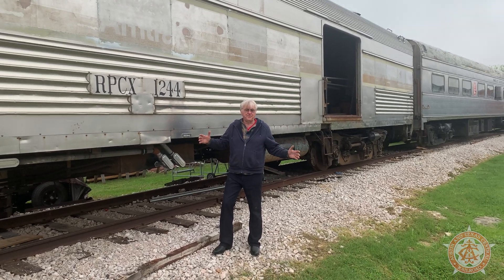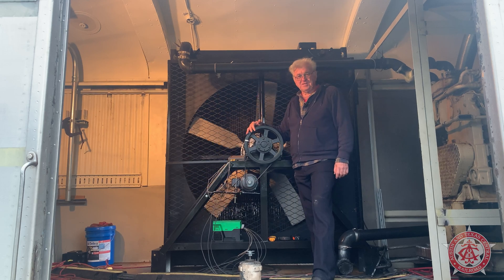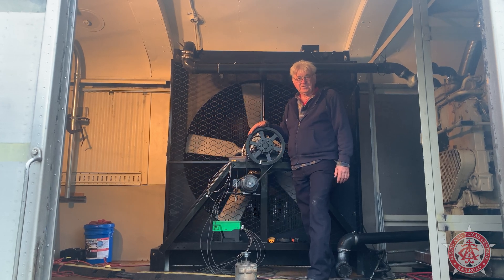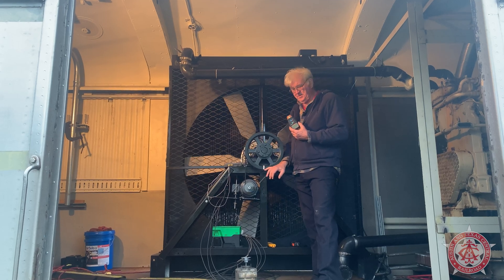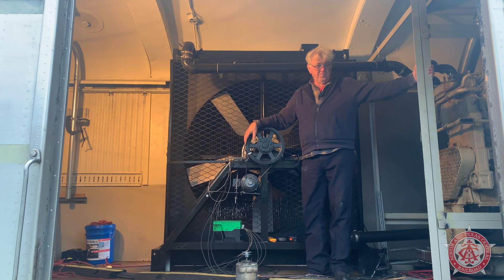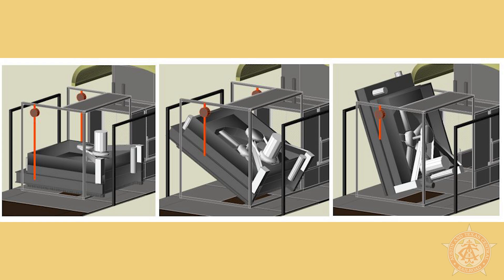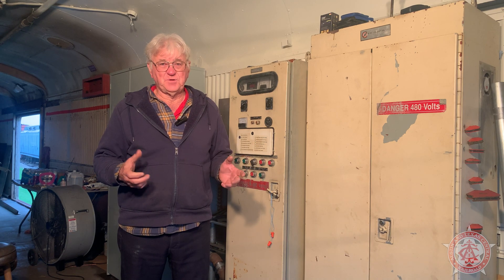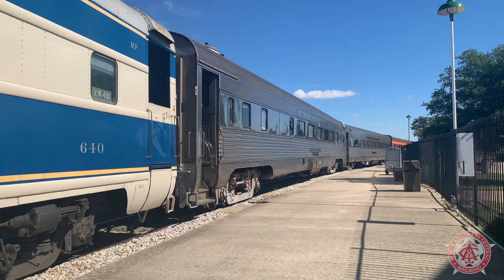Installing the Radiator - Power Car Ep. 5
In this video, ASTA mechanical volunteer Bennie Kirk gives us an update on the power car, discussing the instalment of the radiator and for the first time, using the generator to power another railcar.

The Power Car was originally a Santa Fe baggage car, manufactured by the Budd Company in 1953.  We purchased this car from Amtrak, and since then have been doing a thorough restoration on the car to install a generator within the car so it will work with head-end power (HEP).  This will power our passenger cars on our weekend excursions.